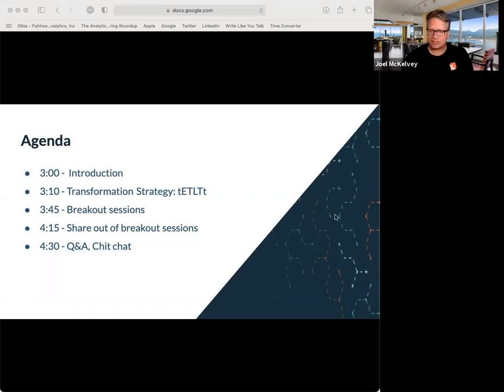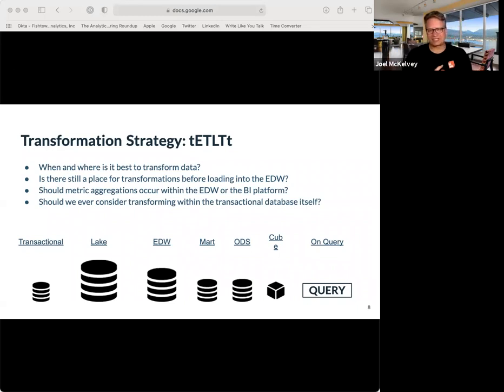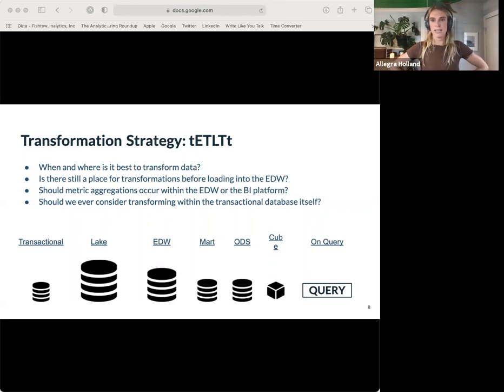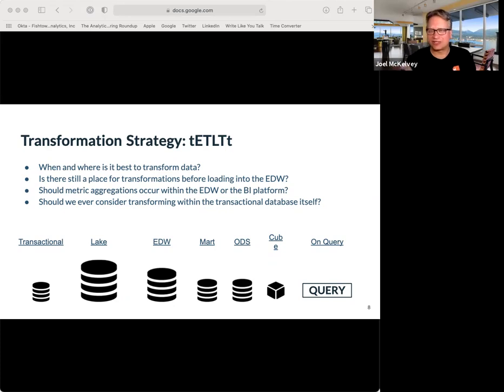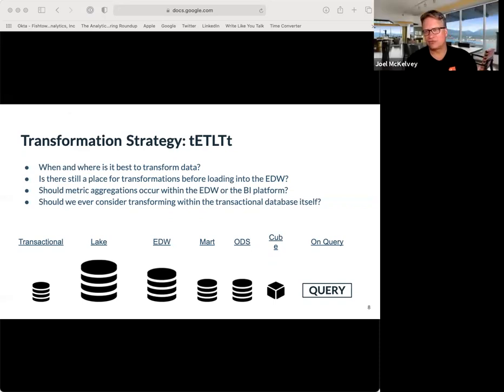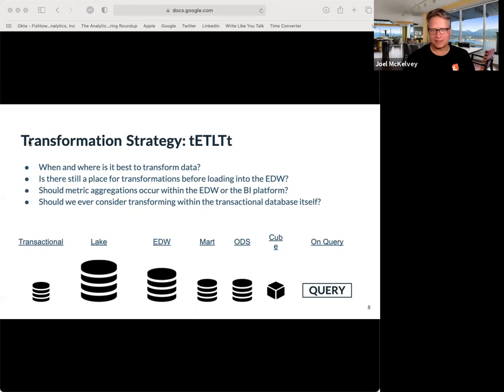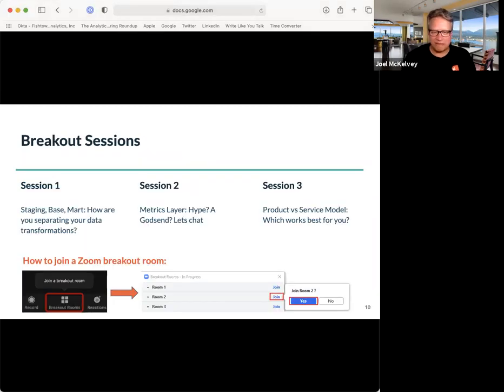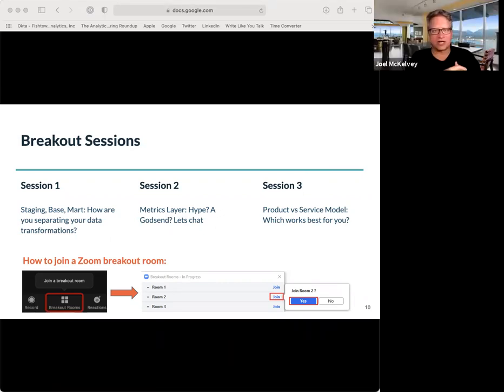San Francisco dbt Meetup (Online) - 16 September 2021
This recording is from the San Francisco dbt Meetup that took place on 16 September 2021 (co-hosted by dbt Labs and Sisu Data)

0:00   Welcome & Agenda
2:20   Transformation Strategy: tETLTt
25:28 Breakout Sessions
29:10 Community Announcements & Closing Remarks
and be part of the conversation in the local-sf channel.